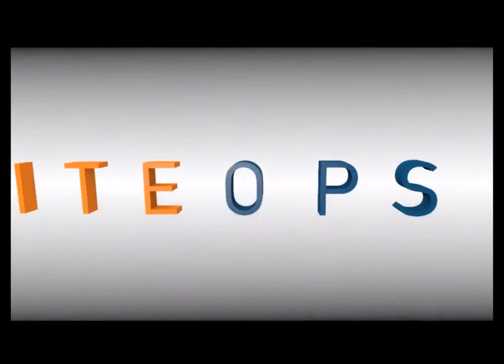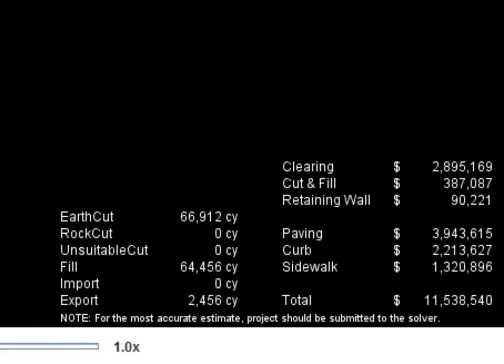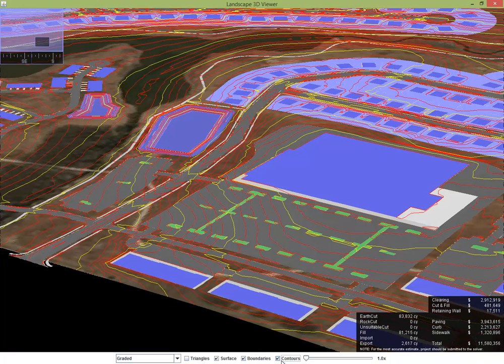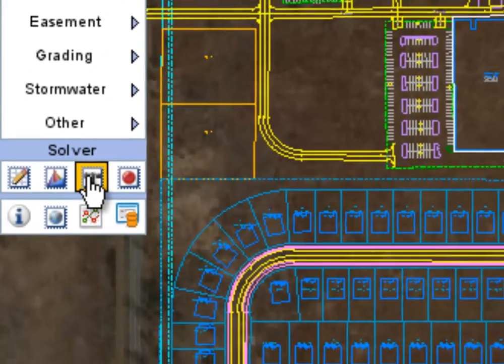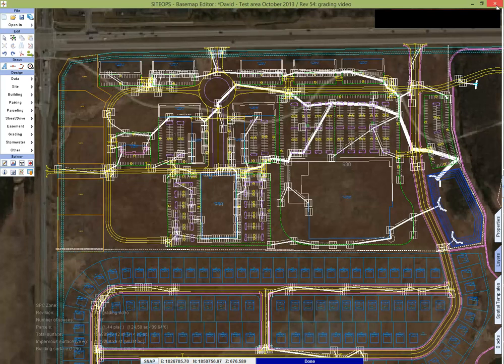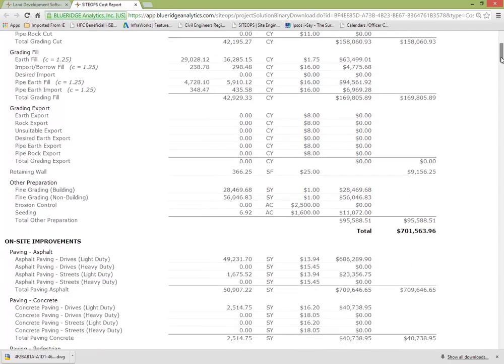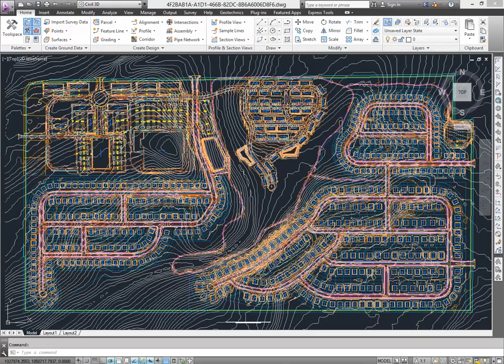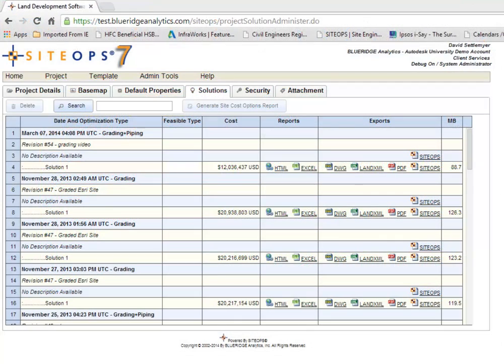SITEOPS Grading and Stormwater Module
See how easy it is to perform a grading analysis in SITEOPS to find the best cost of construction.